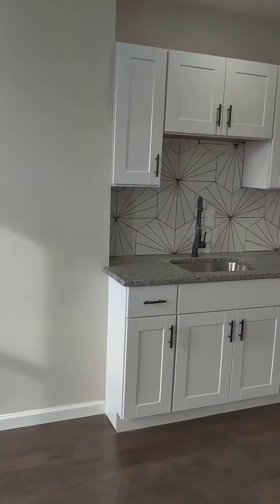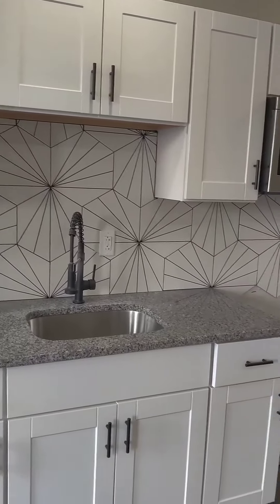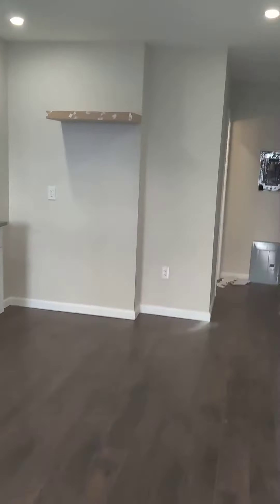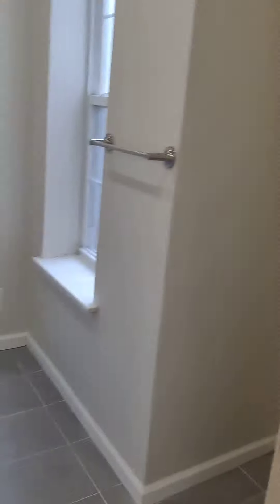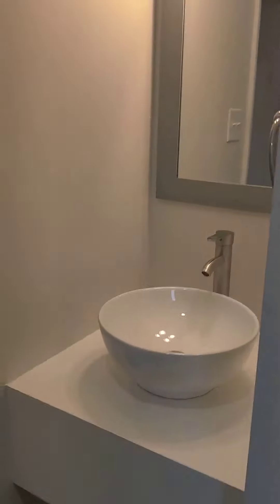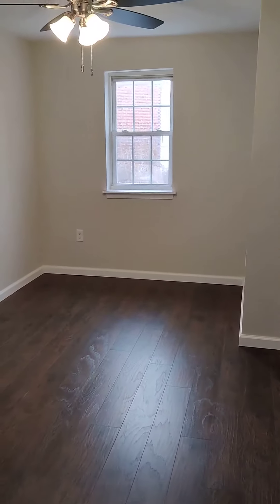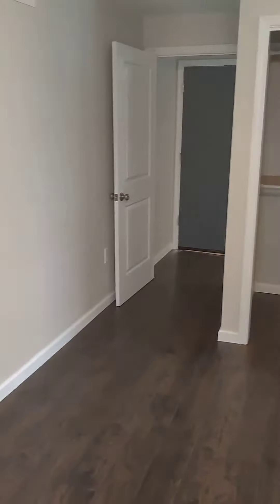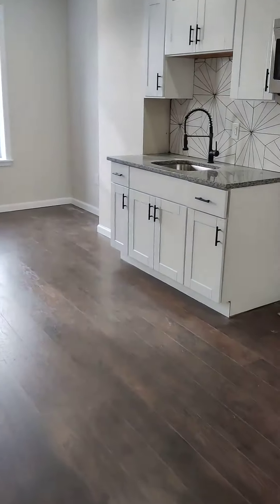RENTED :: 6049 Vine St Philadelphia, PA 19139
6049 Vine St Philadelphia, PA 19139 (2nd floor) | RENTED
1 Bed 1 Bath
$995 / month

Questions?? Comments down below...
Open from 9am - 6pm Eastern Monday - Friday

🔵Jackson Rental Homes LLC is one of the only businesses in Philadelphia responsible for rehabbing houses, providing reasonable accommodations for people of all walks of life, and financial stature.

✅Work History ✅Experience is a Plus
📈 Real Estate Training Courses